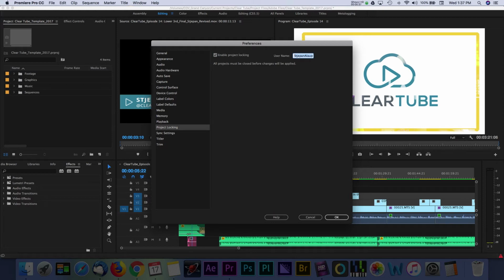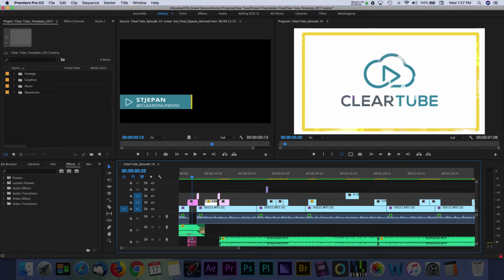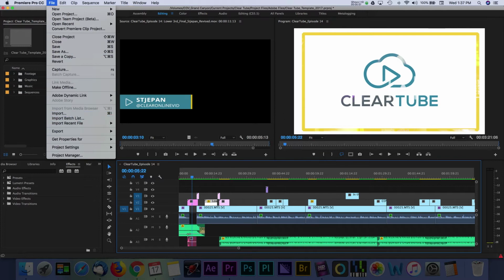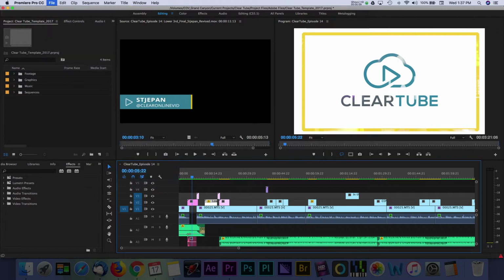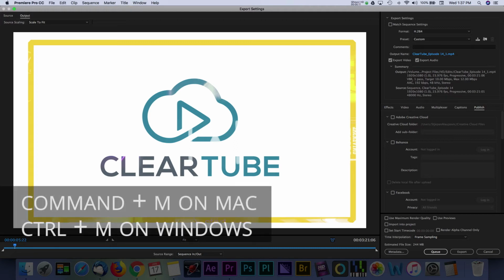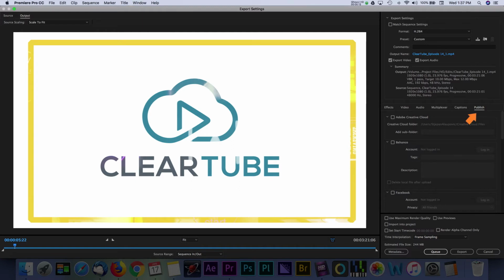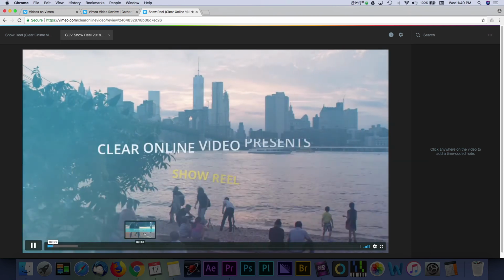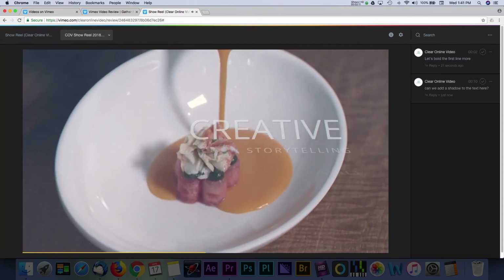Tutorial: Collaboration Tips for Video Editors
This tutorial will give you a few practical tips on collaboration when working with Adobe Premiere Pro and Vimeo.